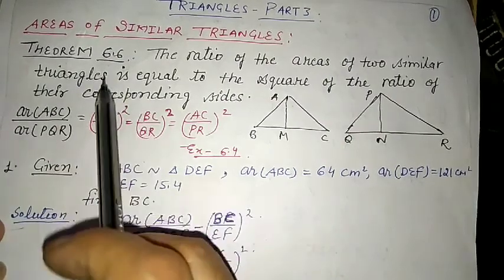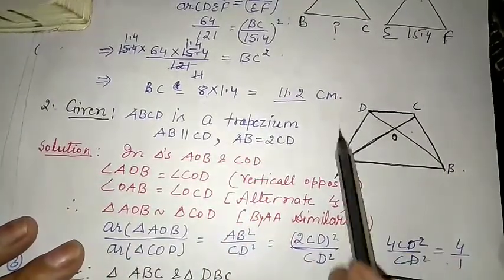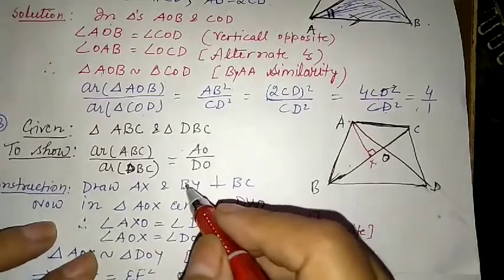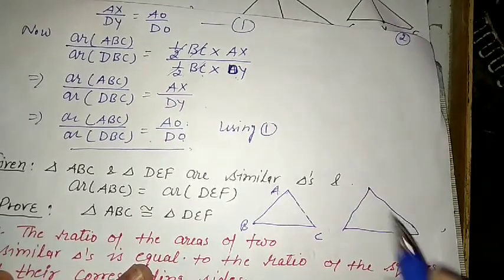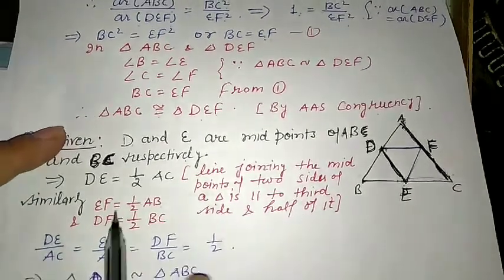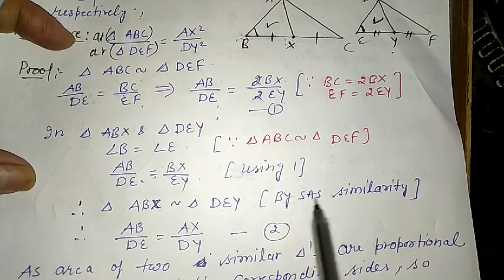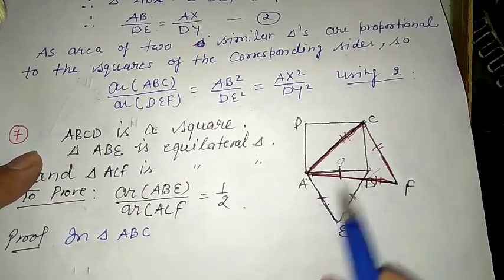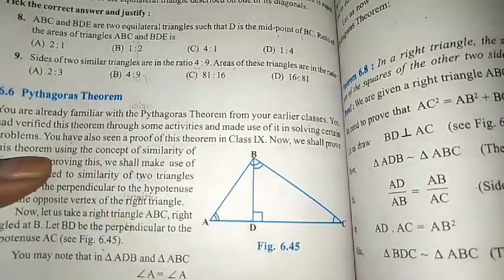class x similar triangles